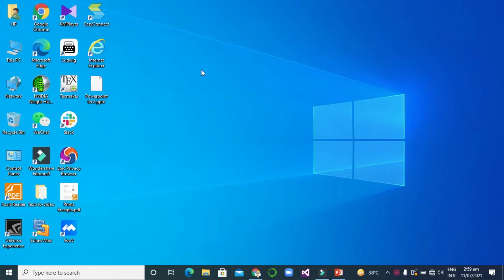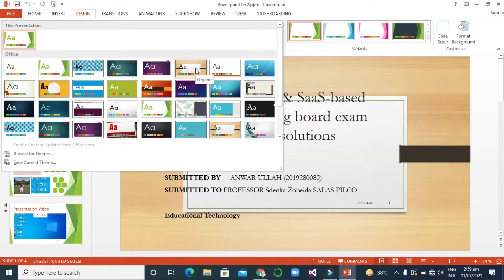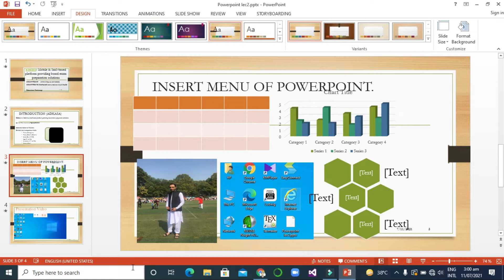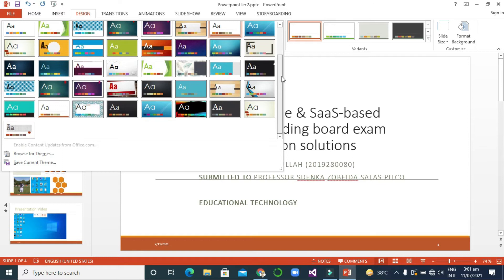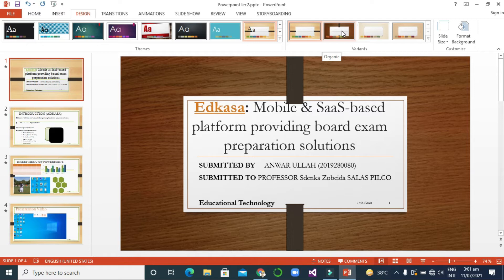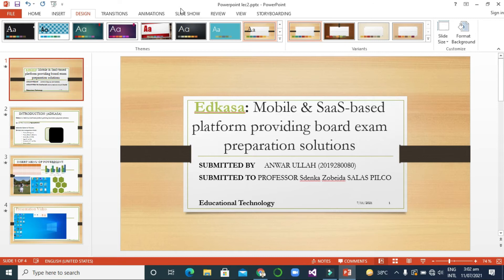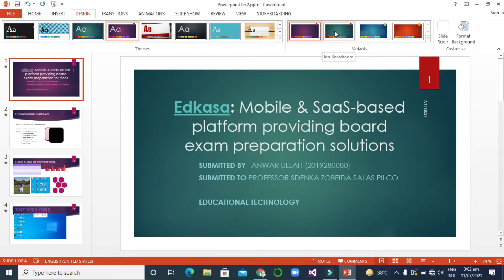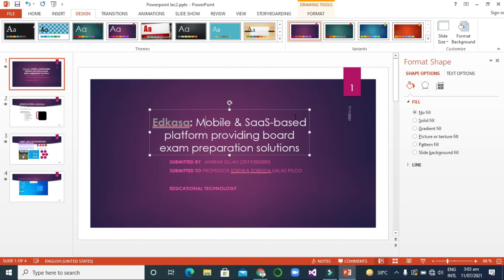PowerPoint Lecture 4 Design Menu- Basic - Advance.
How To Create a PowerPoint Presentation

This video has been designed for computer users who are willing to learn Microsoft PowerPoint in simple steps. It will be highly useful for those learners who do not have prior exposure to Microsoft applications. You'll learn all the basics plus more, including how to choose a design theme, add text and pictures to a slide, adding new slides, animating items, and more.

In this video you will learn Design Menu of Microsoft PowerPoint. Stay with us for more informative and nice videos.